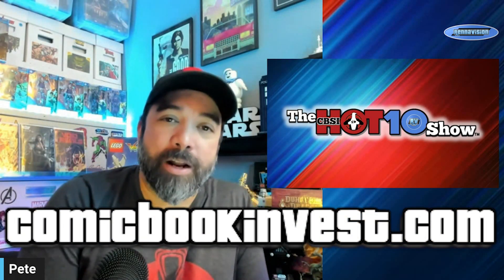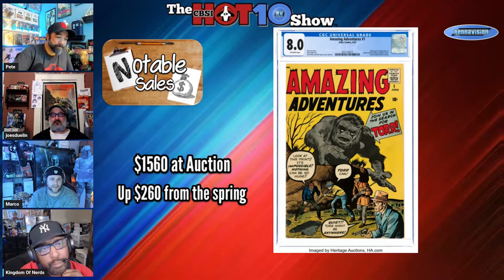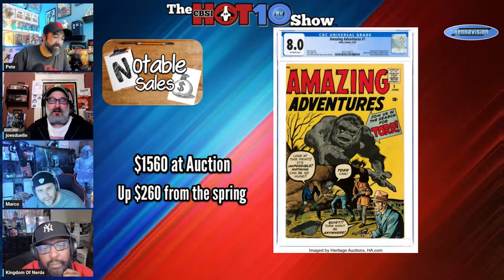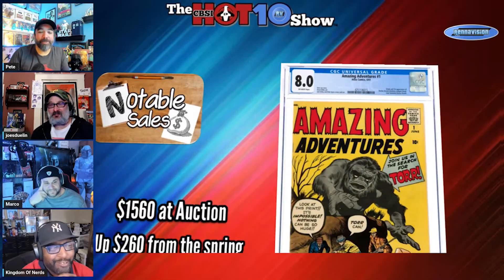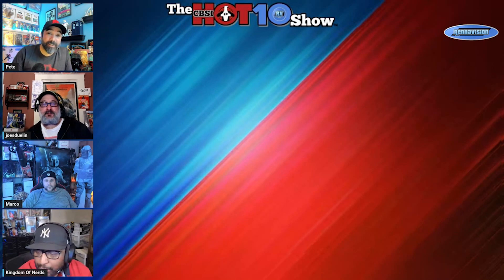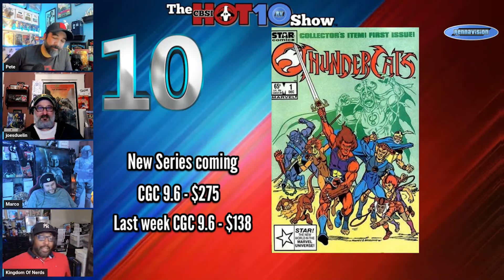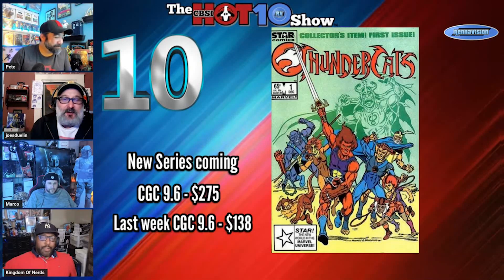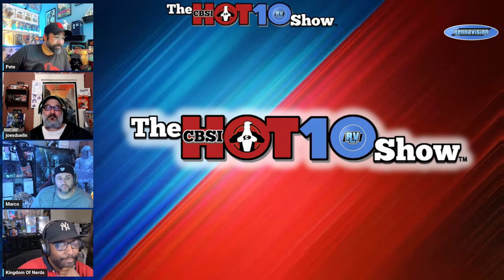Hot 10 Comics | Top Selling Comics This Week | CBSI | 10-20-23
Check out this week's Hot 10 Comics. This is my Top 10 list of the hottest selling comics for the week ending 10-20-23. This is an accompanying video for my CBSI Hot 10 Comic Article on Comicbookinvest.com

That said, let me know if you'd like to see more in the comments or hit me up on Instagram @rennavision

0:00 Intro
0:40 Notable Sales
5:00 The List
19:03 Top 3